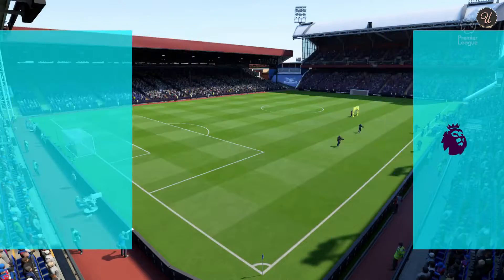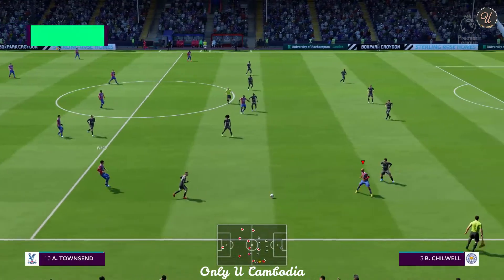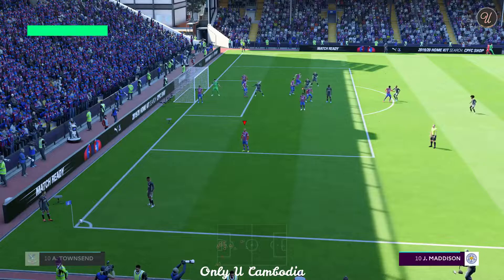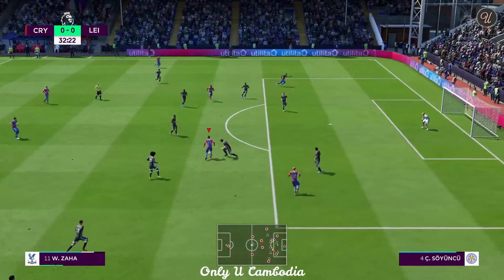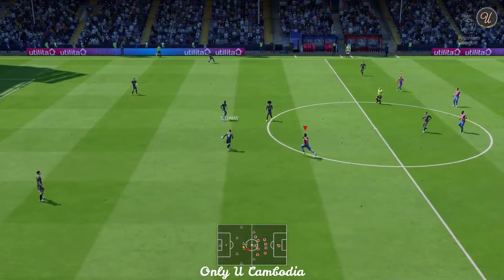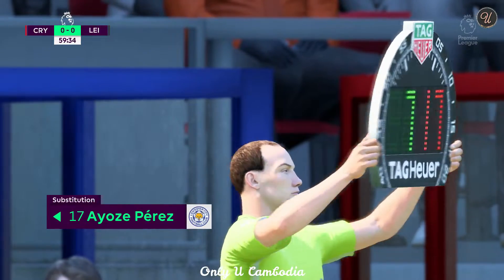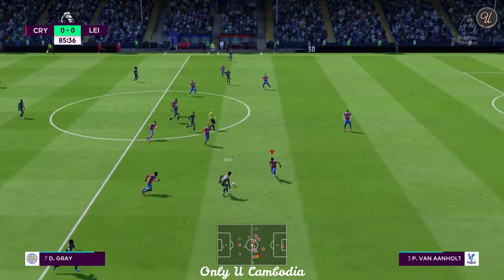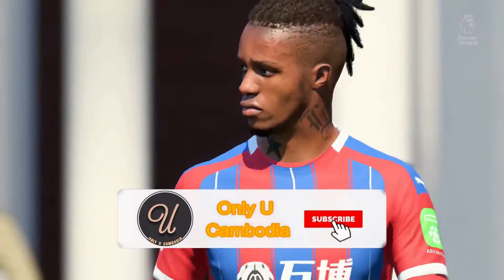FIFA 20 | Premier League 19-20 Crystal Palace vs Leicester City Matchweek 11 | Gameplay PC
Support Only U Cambodia Channel :
Paygo : ID45789